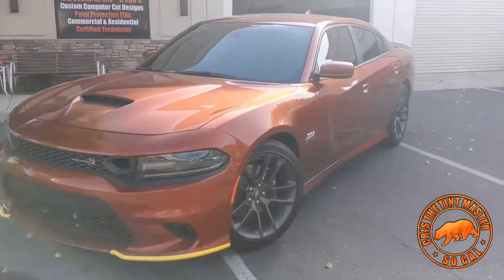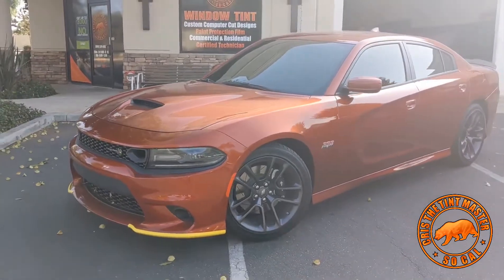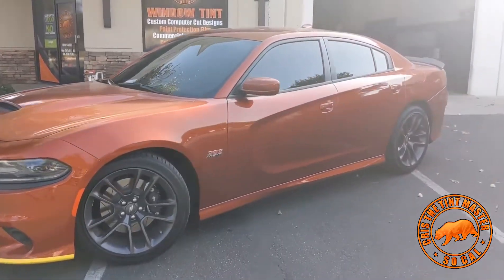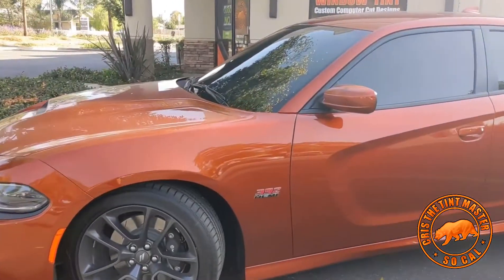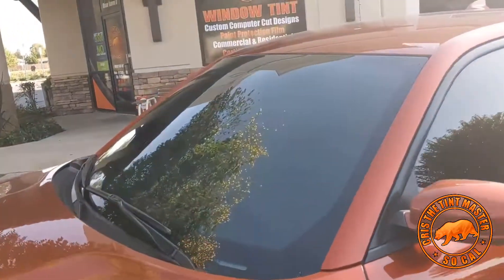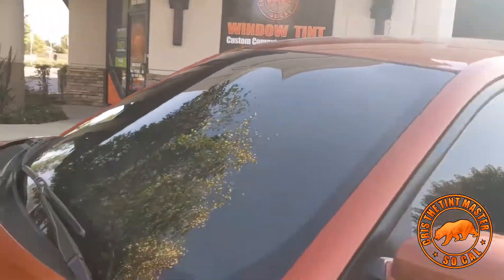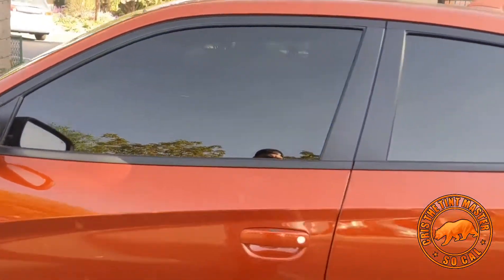2020 dodge charger 392 window tint and taillights tinted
huge transformation on this nice charger 392 full tint including full windshield with our high performance tint and taillights tinted with dark shade